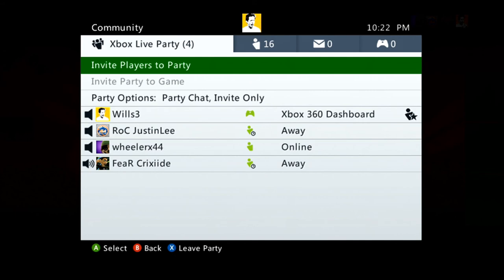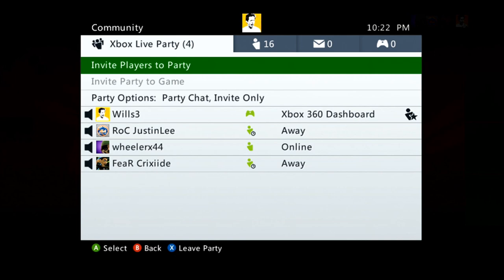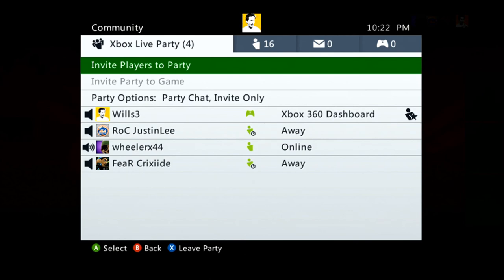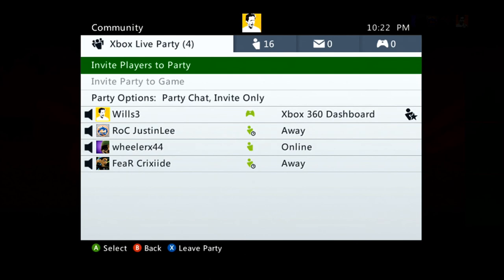Trent fails at life